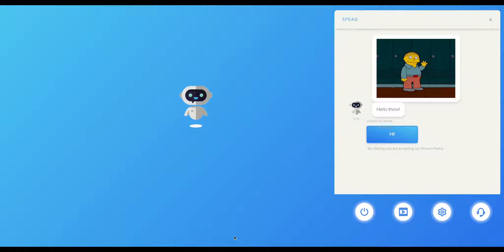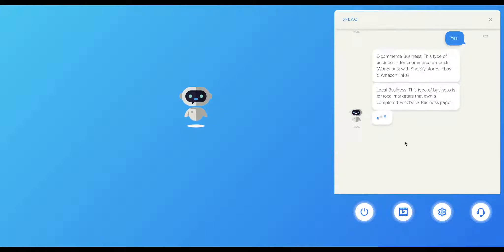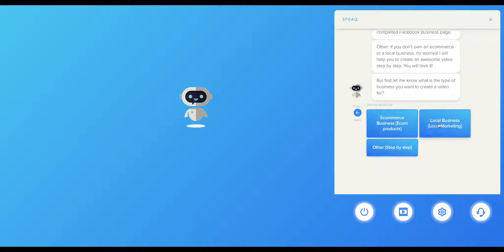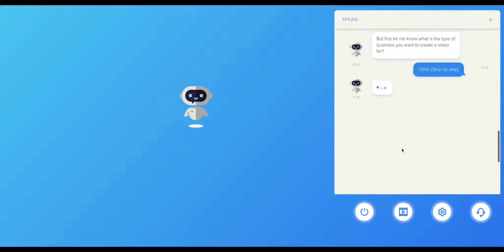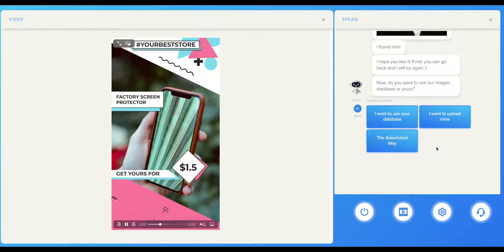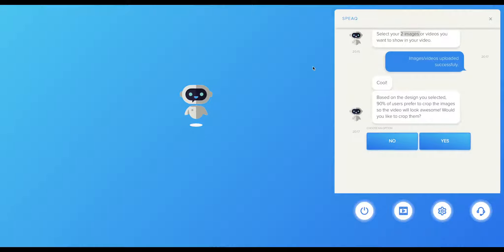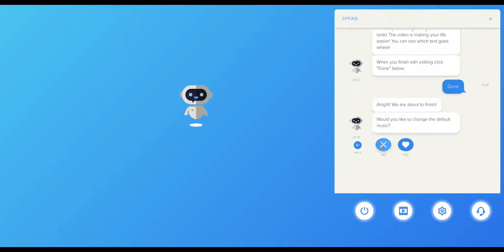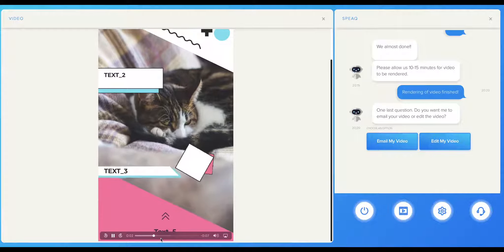Speaq WalkThrough Review and Demo - Brad Stephens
Speaq doesn't just create videos from conversations, he automates video marketing as a whole system.

Every Speaq customer gets their own unique link. They can share this link anywhere and anyone who clicks it will be able to have their own conversation with Speaq to create THEIR own video based on THEIR answers.

Speaq will then create their unique video, deliver it to them AND collect payments on your customer's behalf.

Automated video creation, delivery and payments by sharing one link with a client!

Open Link - Conversation with Speaq - Collect Payment - File is Delivered.

Thank for your watching Speaq WalkThrough Review and Demo from Brad Stephens.

Don't foget to get awesome free Speaq Bonus